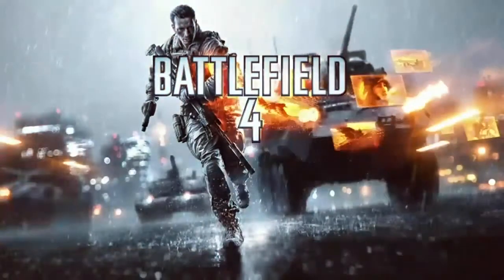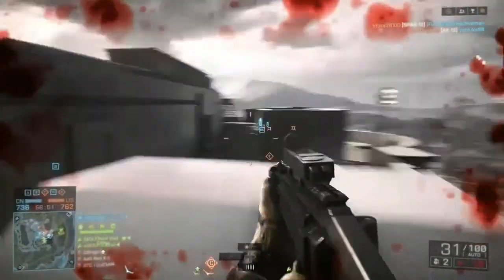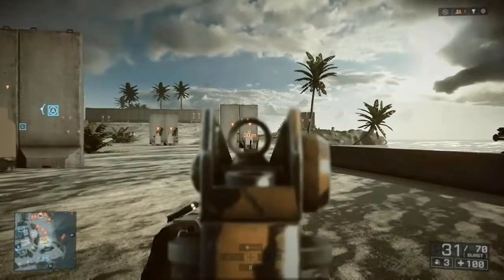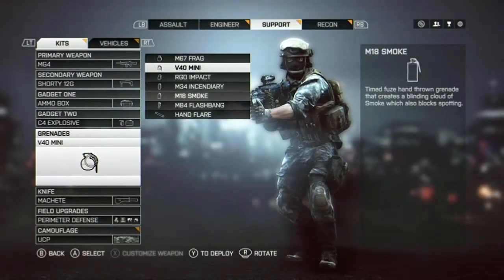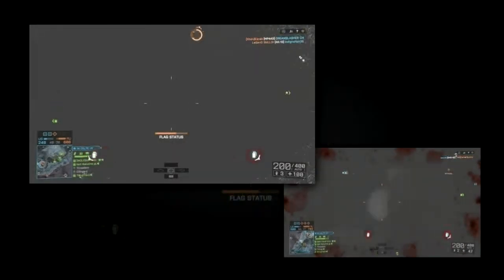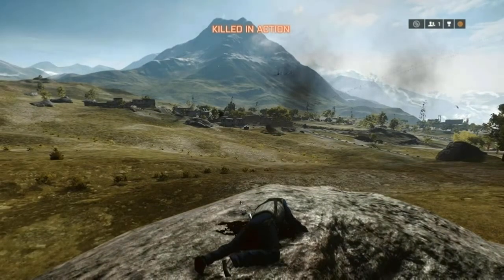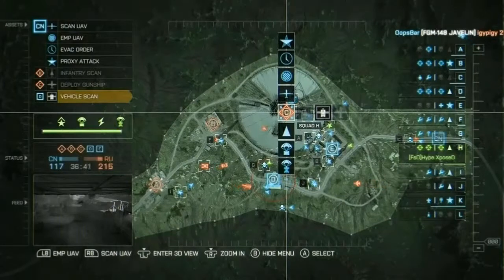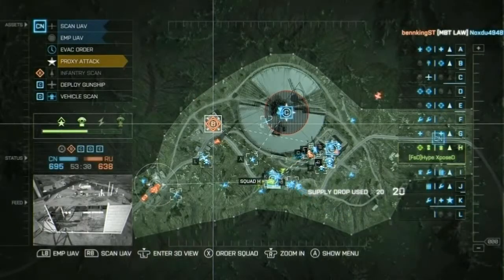Battlefield 4 top ten tips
10 Top Tips BF4